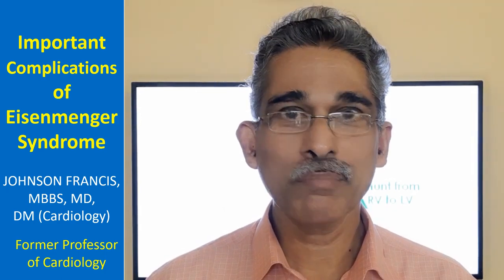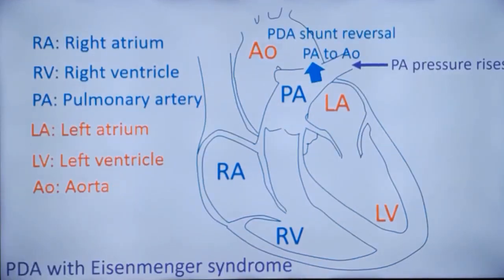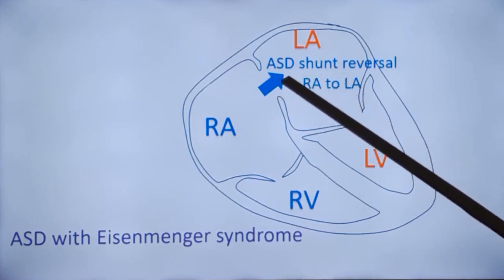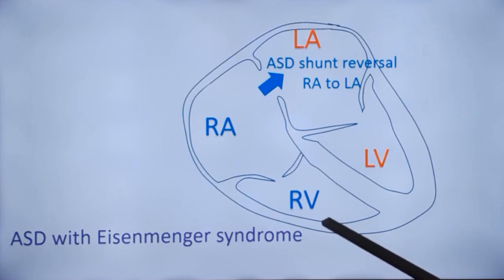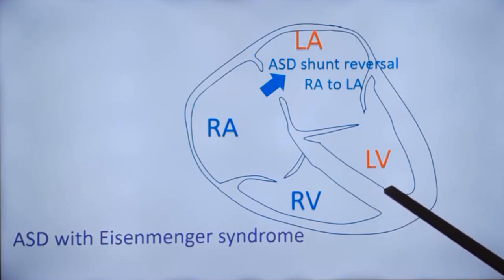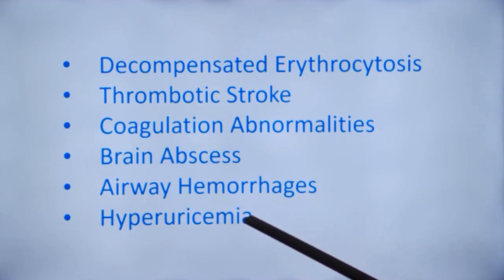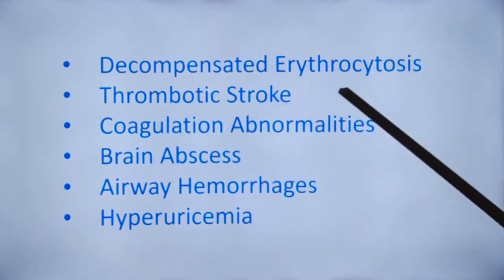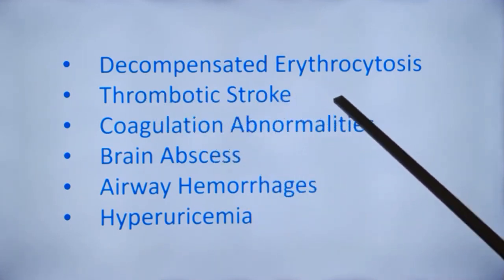Three Types of Eisenmenger Syndrome and Important Complications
Eisenmenger syndrome is an important complication of large left to right shunts which develop later due to development of pulmonary vascular obstructive disease and severe pulmonary hypertension. The first report of Eisenmenger was by Victor Eisenmenger in 1897 and that was in a thirty year old person who later succumbed to massive hemoptysis. This highlights one of the most important complications of Eisenmenger syndrome, that is airway hemorrhage. Airway hemorrhage can occur in those who ascend to high altitude and during air travel. But it commonly occurs at low level itself. It is one of the most important causes of mortality in Eisenmenger syndrome.

Diagrammatic representation of VSD Eisenmenger. It is also called Eisenmenger complex. The other Eisenmenger syndromes are not called Eisenmenger complex, only VSD Eisenmenger is called Eisenmenger complex. There is a large ventricular septal defect with severe pulmonary hypertension and reversal of shunt across the ventricular septal defect, producing cyanosis, clubbing, exertional dyspnea, and as already mentioned, hemoptysis is an important complication of Eisenmenger syndrome. Airway hemorrhage, which is more likely to occur when the person ascends to high altitude and in air travel because of the lower atmospheric pressure. But if you go by the statistics, majority of the hemorrhages occur at sea level or ordinary level of height. That is because most of these persons do not go for mountain climbing or air travel.

Diagrammatic representation of PDA with Eisenmenger syndrome. Importance of PDA with Eisenmenger syndrome is that shunting is going into the descending aorta. So there will be differential cyanosis and clubbing. Clubbing and cyanosis will be more in the lower limbs. Sometimes, as the left subclavian is near the shunt, left upper limb can also be having cyanosis. Right upper limb cyanosis is less likely. That is PDA Eisenmenger syndrome with differential cyanosis and clubbing.

Shunt reversal across ASD occurring in severe pulmonary hypertension secondary to large left to right shunt, ASD Eisenmenger syndrome. There are some important features differentiating ASD Eisenmenger syndrome from other two varieties. In ASD, shunt is established only when right ventricular muscle regresses after birth. So it is a delayed onset of shunt and larger shunts are common in large ASD. As the pulmonary vascular regression occurs by the time ASD shunt is established, usually Eisenmenger syndrome is a very delayed complication of large ASD. Some even say that those with Eisenmenger in ASD are really those who are destined for primary pulmonary hypertension. But, leave that alone. Large ASDs usually develop Eisenmenger syndrome, may be after decades, not like early development of Eisenmenger syndrome in VSD and PDA. Another important feature is that, there is no connection between the ventricles or the pulmonary artery and the aorta. So, pressures here can go suprasystemic. That is, right ventricular pressure and pulmonary artery pressure can go suprasystemic in ASD Eisenmenger, while in VSD Eisenmenger, it does not go beyond systemic level because the large VSD equalizes pressures in two ventricles. Similarly, in PDA Eisenmenger also, the systemic and pulmonary circulations are connected by the PDA, so that in PDA Eisenmenger also, maximum pressure possible is only systemic level in the pulmonary arteries. While in ASD, there is an isolation. So in ASD Eisemenger, suprasystemic pulmonary hypertension is possible. So they do badly, but it develops only very late and in very few also. There are several persons in sixth and seventh decade, having ASD, with still left to right shunt. They have heart failure sometimes. Another difference is that, right atrium is grossly enlarged in ASD. It produces cardiomegaly on X-ray in ASD Eisenmenger. In the other two Eisenmenger syndromes, even though they may have cardiomegaly when there is a large left to right shunt, in infancy, the cardiac size regresses when pulmonary hypertensison develops and shunt decreases. So, if you see cardiomegaly on X-ray in an Eisenmenger syndrome, most likely it is ASD Eisenmenger, mostly contributed to (by) large right atrium which enlarges towards the right and produces cardiomegaly in ASD Eisenmenger. So two features, one is cardiomegaly, second is suprasystemic pulmonary pressures in ASD Eisenmenger. Then, in PDA Eisenmenger, you can have aortic enlargement because the shunt is received in the aortopulmonary region, aorta can be enlarged in PDA Eisenmenger. In VSD Eisenmenger, there is no aortic enlargement, there is no cardiomegaly. And in PDA Eisenmenger, sometimes you can see the ductal calcification, inverted Y shaped ductal calcification may be seen sometimes in persons with PDA Eisenmenger.